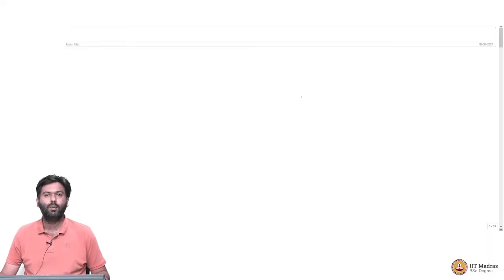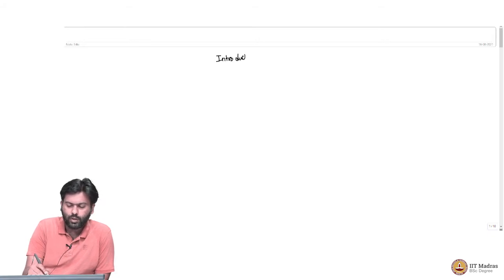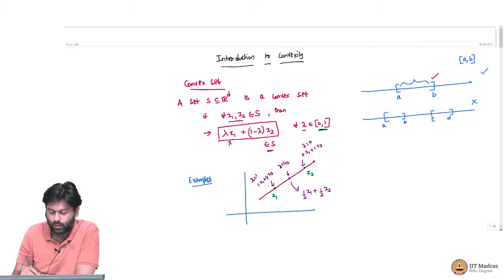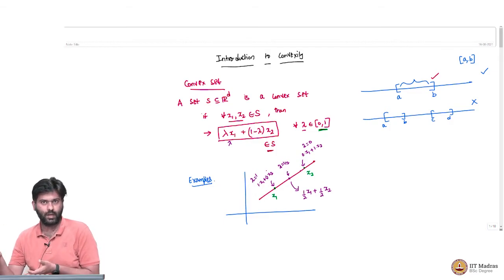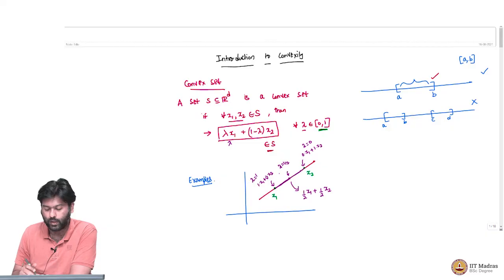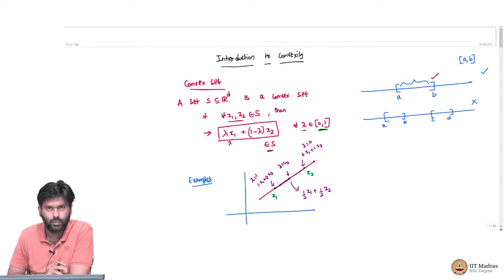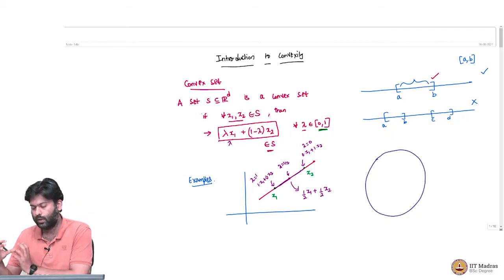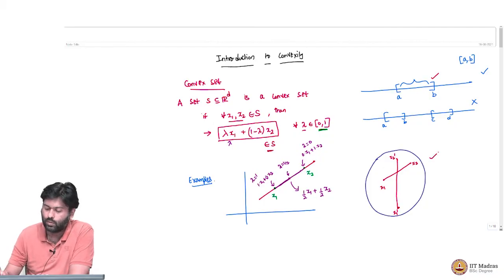Introduction to Convexity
Convexity, convex sets, hyperplanes, half-spaces IIT Madras welcomes you to the world’s first BSc Degree program in Programming and Data Science. This program was designed for students and working professionals from various educational backgrounds and different age groups to give them an opportunity to study from IIT Madras without having to write the JEE.  Through our online programs, we help our learners to get access to a world-class curriculum in Data Science and Programming.